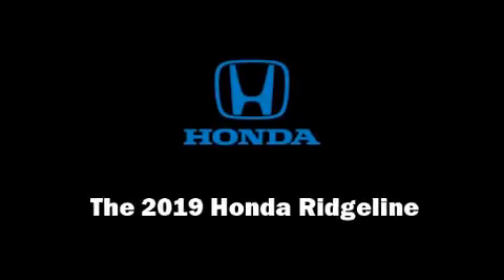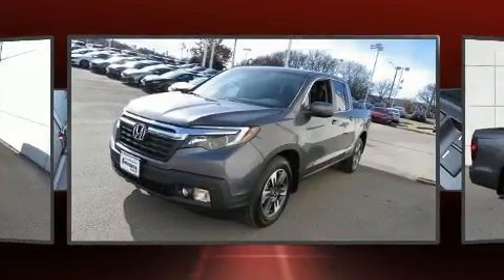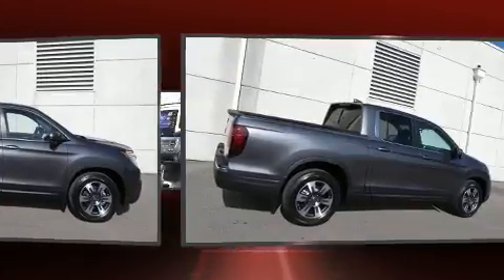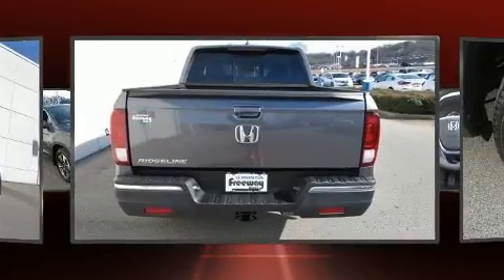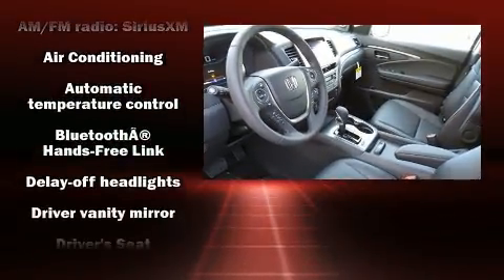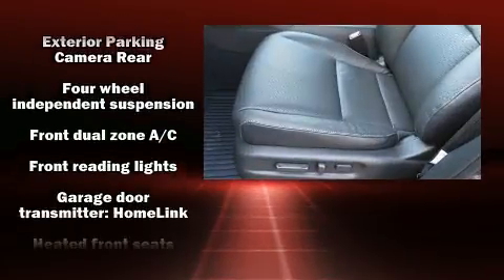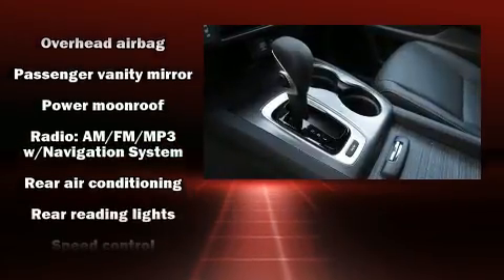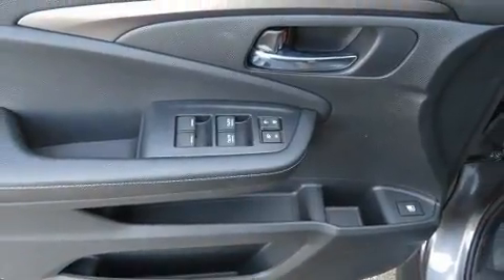2019 Honda Ridgeline RTL-T FWD in Birmingham, AL 35218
Freeway Honda
1813 Ensley Ave.

Introducing the 2019 Honda Ridgeline. Under the hood you'll find a 6 cylinder engine with more than 270 horsepower, and for added security, dynamic Stability Control supplements the drivetrain. This model accommodates 5 passengers comfortably, and provides features such as: leather upholstery, delay-off headlights, a power seat, a rear step bumper, power moon roof, a trailer hitch, and cruise control. Audio features include an AM/FM radio, steering wheel mounted audio controls, and 7 speakers, providing excellent sound throughout the cabin. Passenger security is always assured thanks to various safety features, such as: head curtain airbags, front side impact airbags, traction control, a security system, and 4 wheel disc brakes with ABS. Brake assist technology provides extra pressure when applying the brakes. We pride ourselves in the quality that we offer on all of our vehicles. Please don't hesitate to give us a call.